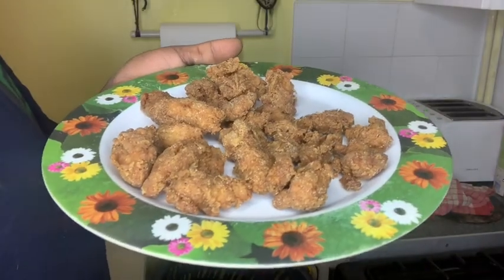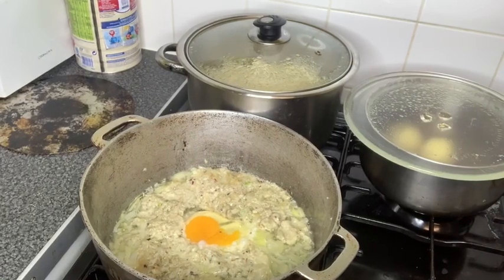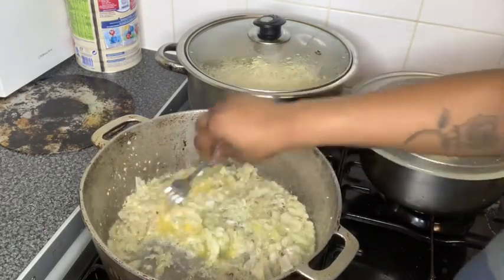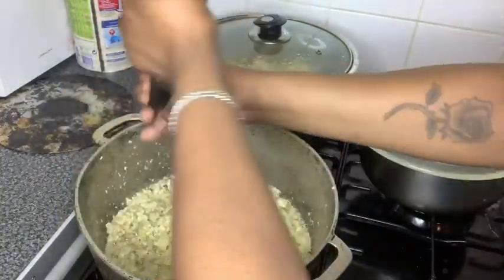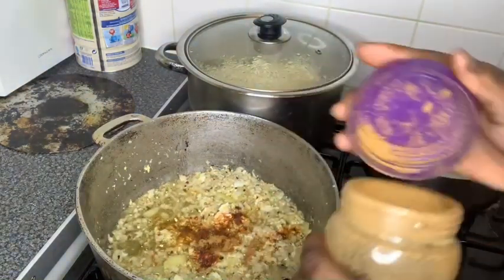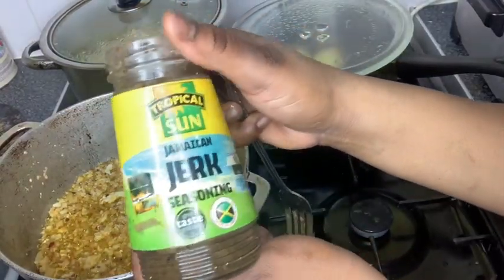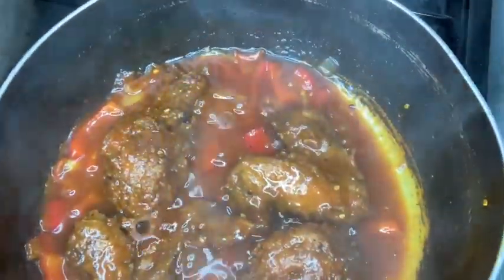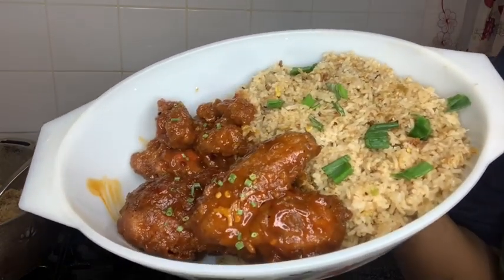CHINESE TAKE AWAYYYY!? At home? TUTORIAL | COOK WITH ME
Hey guys back again this one is most HIGHLY REQUESTED let me know if you would like to see a more detailed step to step video and I’ll do so x

Seasonings use
-GROUND BLACK PEPPER
-ALL PURPOSE
-PAPRIKA

HAIR INSTA: ALSINABARNESHAIR